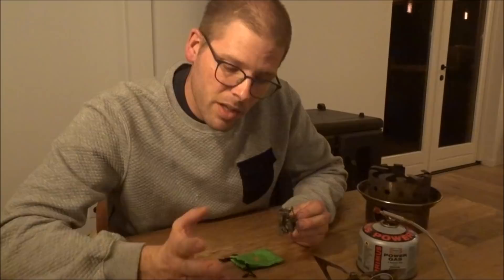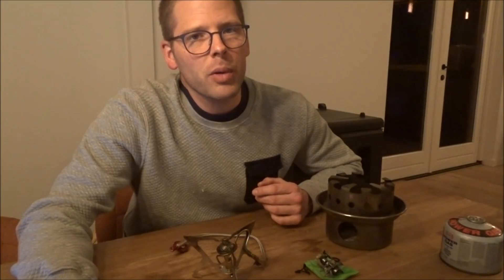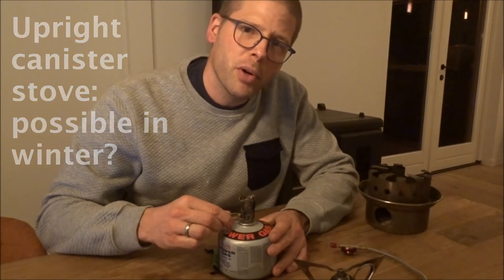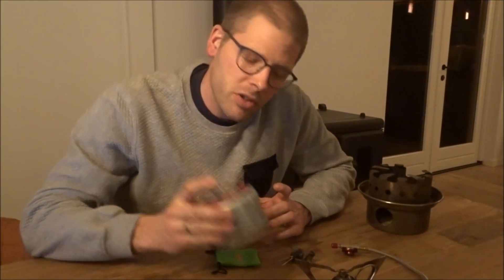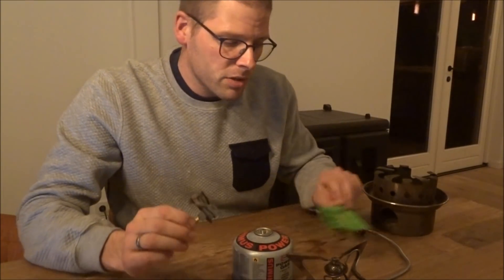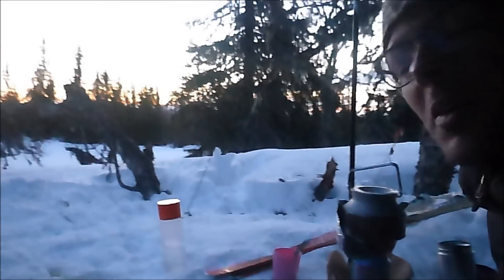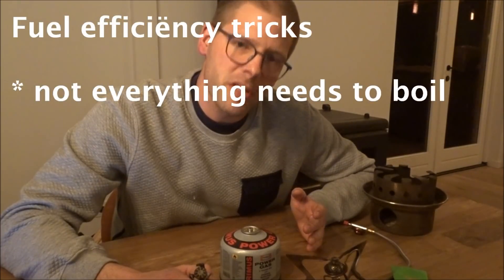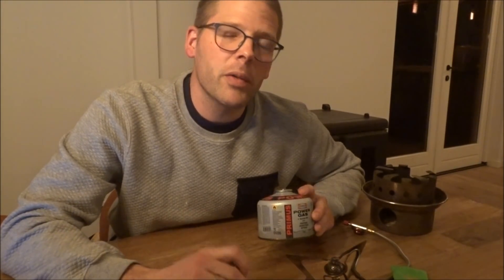Myth: gas canisters don’t work in winter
A whole week of snow melting with one gas canister. It is possible and not even hard.
Stuff I use for cooking:
Brs ultralight upright canister stove
Coleman extreme fuel, 230 gr canister
Windscreen out of aluminium and one paperclip
Aluminium kettle, not anodised
One water bottle “join the pipe”
Platypus one liter bottle
Ikea 0,5 l insulated bottle
Titanium spork
Two bic lighters

When I melt snow I don’t boil the water but only melt
I drink 3 cups of coffee per day
300 mls of hot water for rehydrating dinner
200 mls of hot water for rehydrating breakfast
Temperatures were not very cold, but I am confident that I could go a lot lower than this
Fuel efficiency for winter camping was great, all in all.

Tips for gas canisters in winter:
Remote canister stoves will work in the lowest temperatures, but are a bit heavier and in my case less efficiënt. Below -12Fahrenheit they also need a little help getting started and you place them a bit closer to the flame.
Start with a warm canister: pre-heat the canister in your jacket or sleeping bag
Put the canister on something that insulates, like a glove
Have the option of putting the stove in water (or some other warm liquid...)

Tips for stove efficëncy:
-when melting snow, don’t get your water super warm, just melting is enough.
-always take liquid water if you find it.
-melting ice is more efficiënt than melting snow, especially dry snow.
-you don’t need to boil your water. 70 degrees C is enough for coffee, 90 is enough for dyhydrating food.
-pre-heat your water using body heat.

0:00 Introductie
0:24 Requirements winter stove
0:44 Multifuel stove
0:54 Wood
1:23 Gas canister stove!
2:07 Remote canister stove
3:40 New gas canister types
4:08 Upright canister pro's
5:10 The wind screen weighs less than your left big toe nail
6:31 On only one canister!
6:41 Fuel efficiëncy tricks